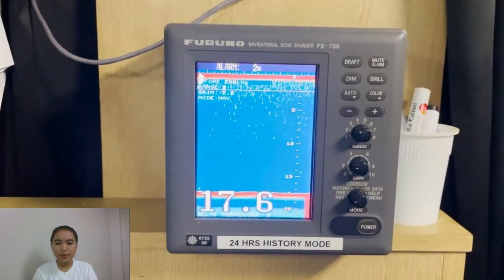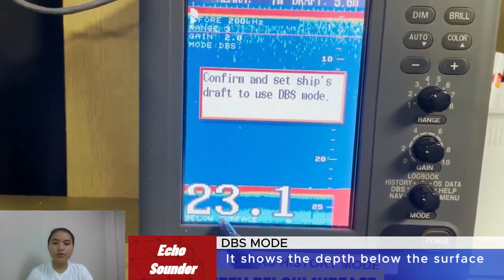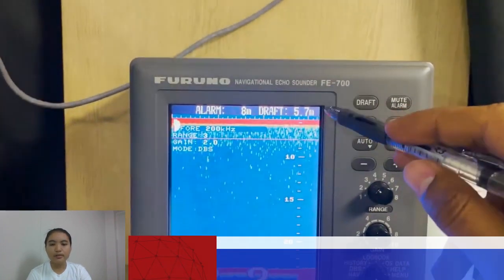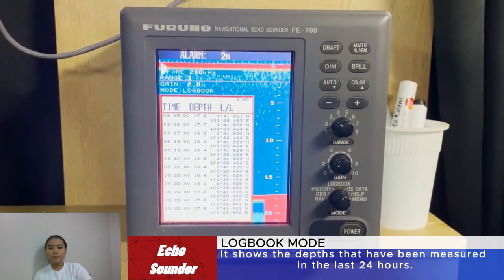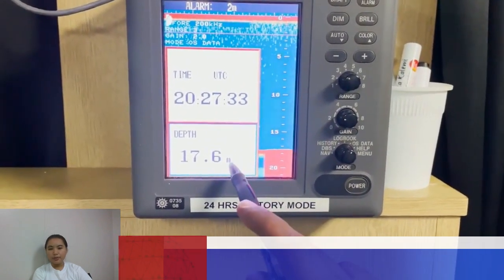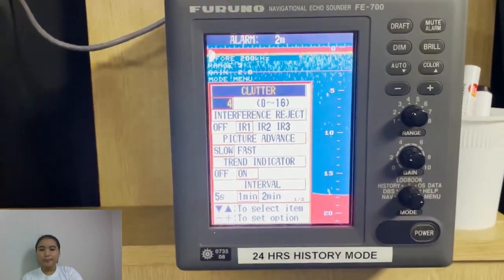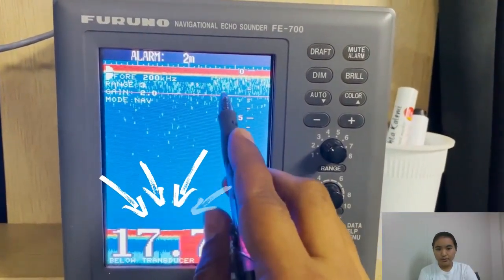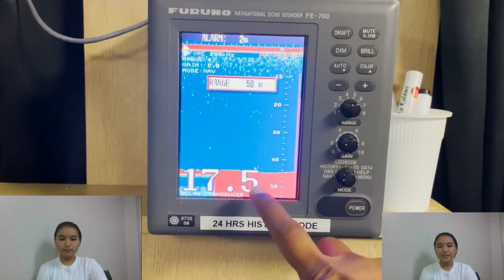FURUNO FE 700 ECHO SOUNDER RETURN DEMONSTRATION